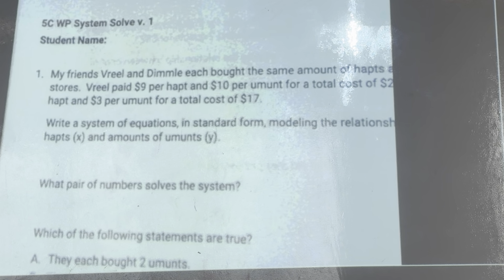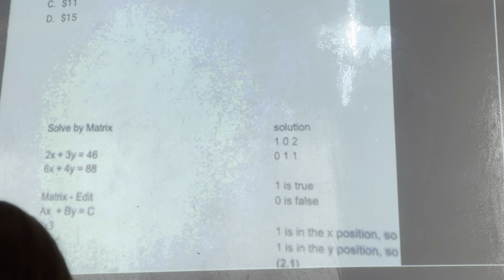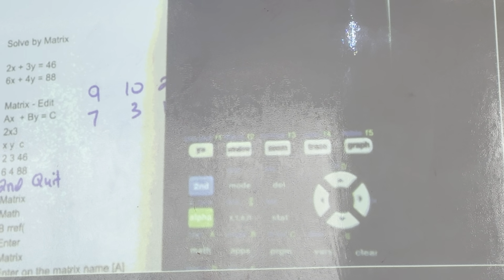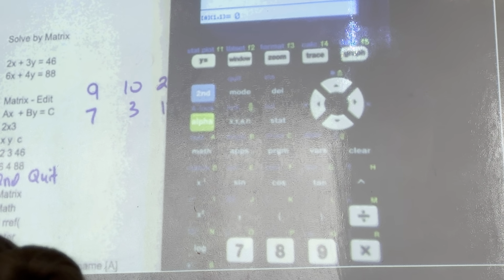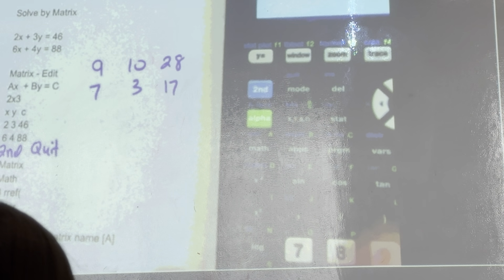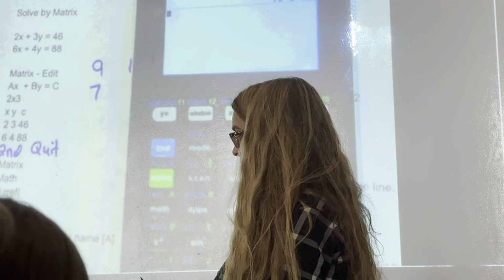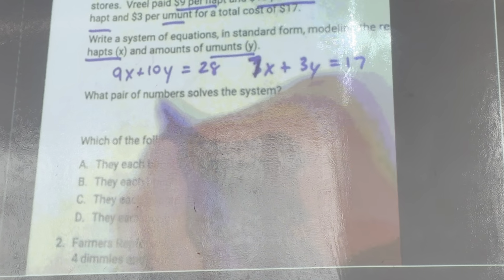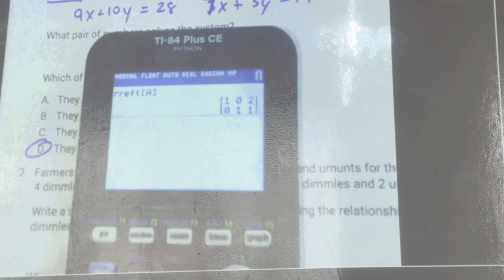Solve by Matrix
Solve system by Matrix
TI-84
400042